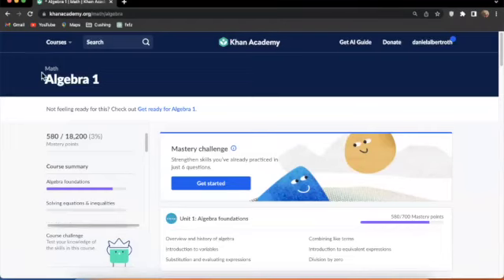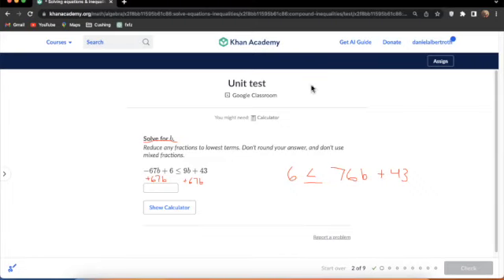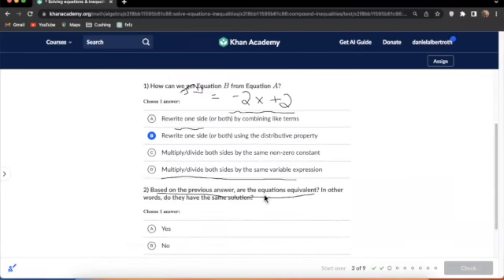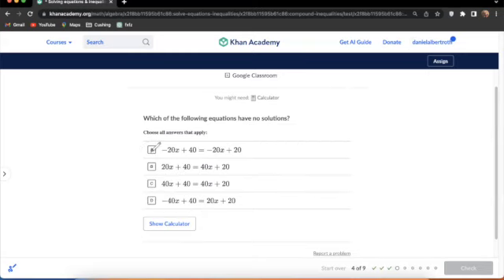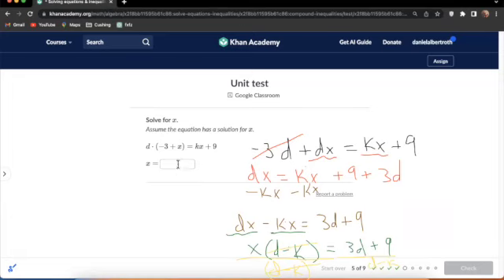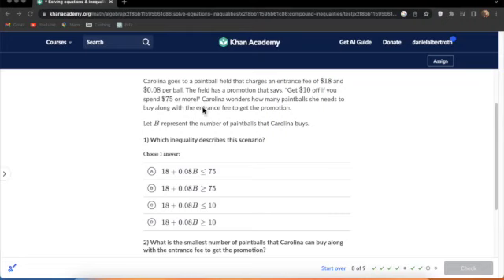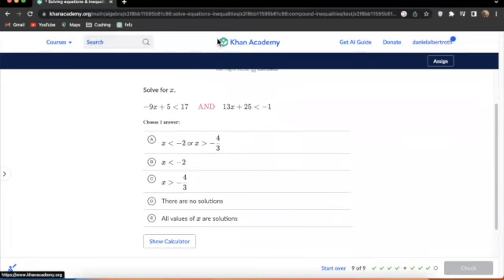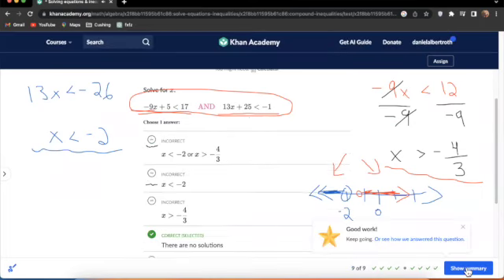Algebra 1 Khan Academy Review: Solving Equations & Inequalities Unit Test April 14th 2023